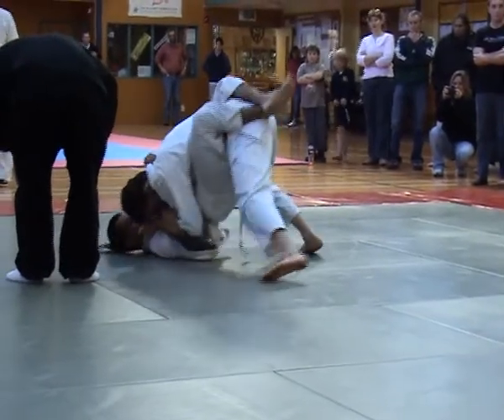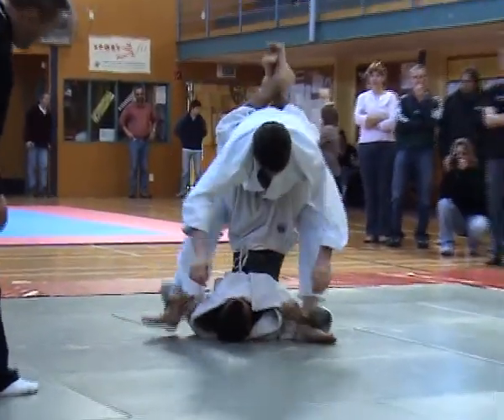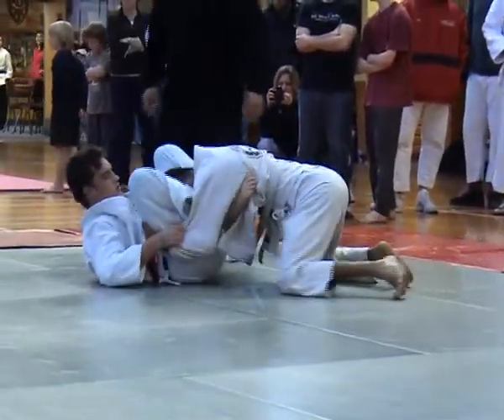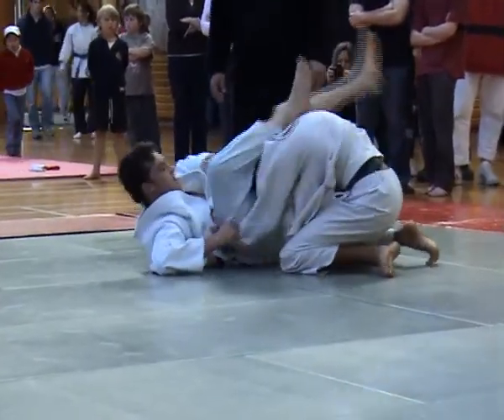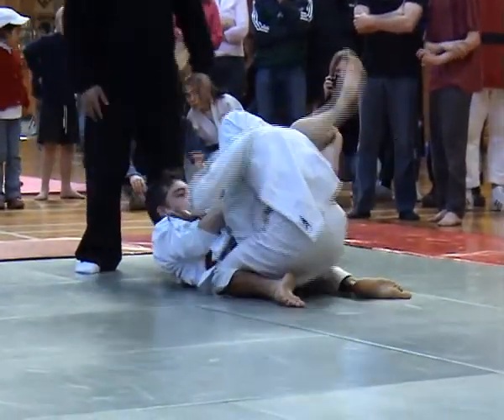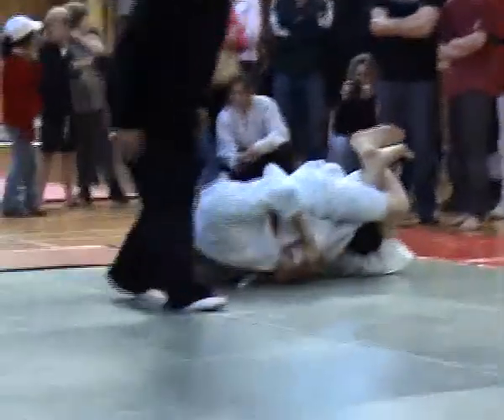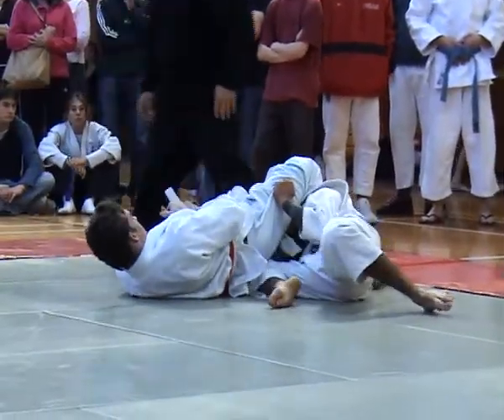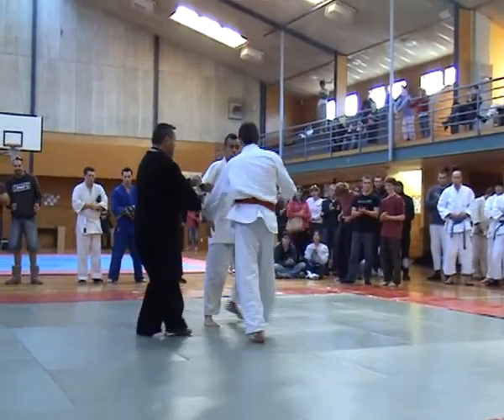Beau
SJJ Competition